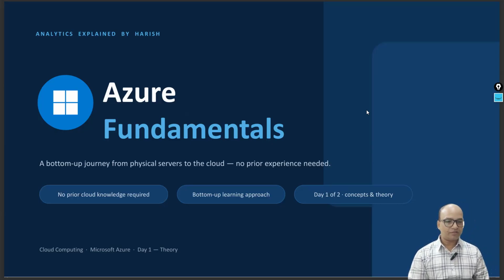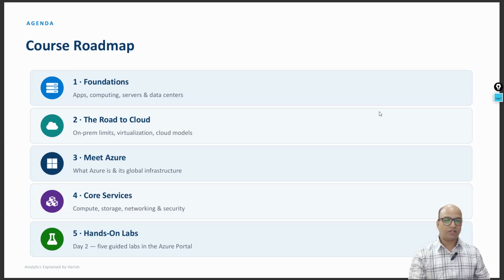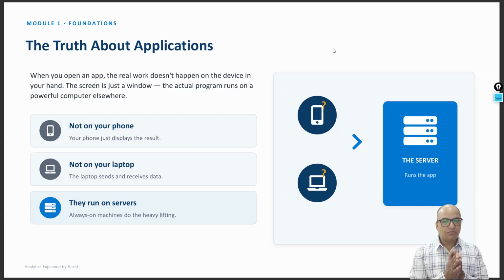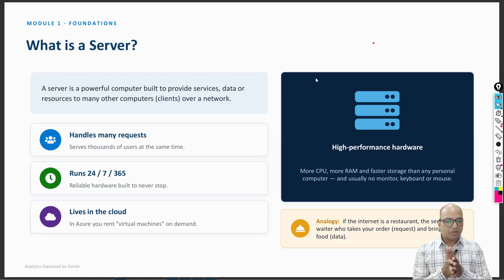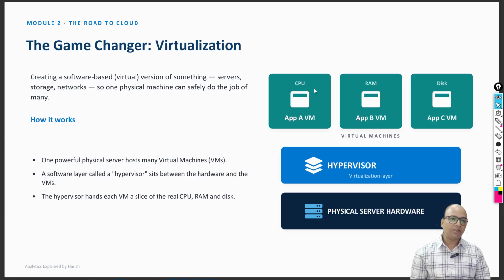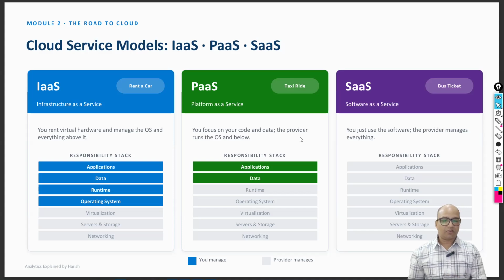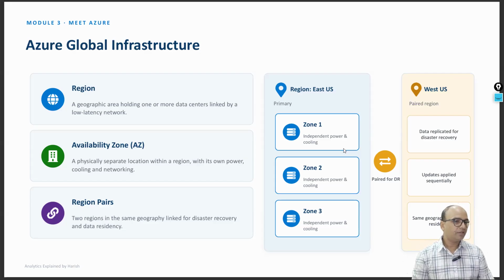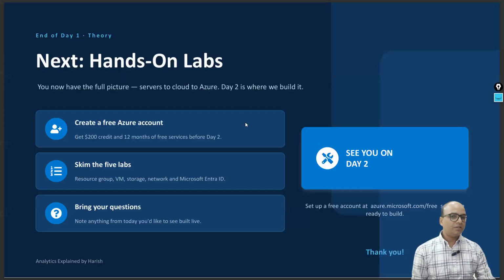☁️ Cloud Computing for Beginners | Complete Fundamentals | Azure + Fabric + SQL + AI | Class 1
Welcome to Class 1 of our complete learning series on Cloud Computing!

In this session, we introduce the fundamentals of Cloud Computing and build a strong foundation for beginners who want to start their journey in modern data and cloud technologies.

You will learn:

What is Cloud Computing and why it is important
Basics of cloud services and deployment models
Introduction to Microsoft Azure cloud platform
Overview of Microsoft Fabric for modern data engineering and analytics
Role of SQL (Structured Query Language) in cloud data management
How AI (Artificial Intelligence) is transforming cloud solutions

This session is designed for beginners, step-by-step learners, and professionals who want to upgrade their skills in cloud and data technologies.

By the end of this series, you will have a clear understanding of how Azure, Fabric, SQL, and AI work together in real-world solutions.